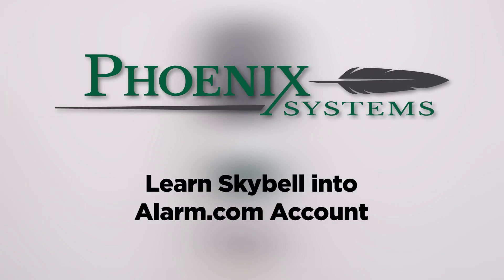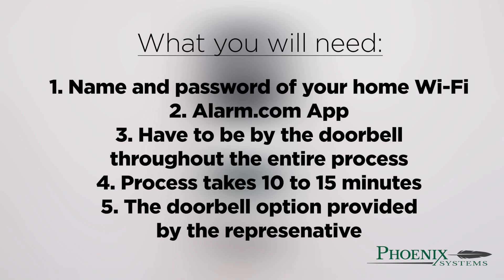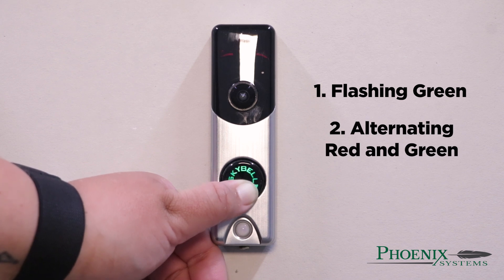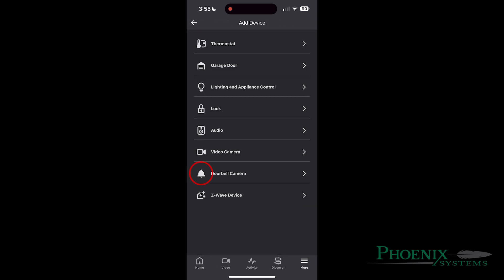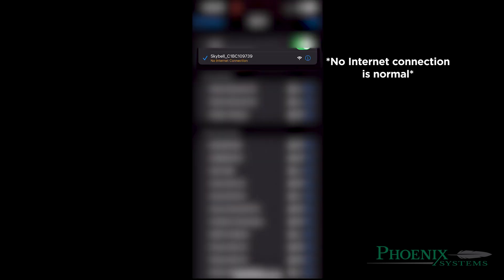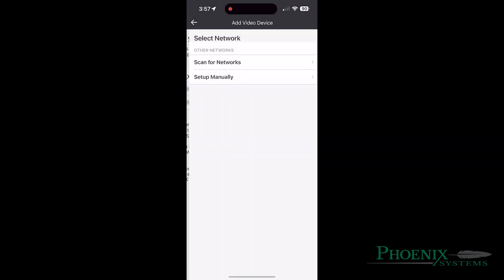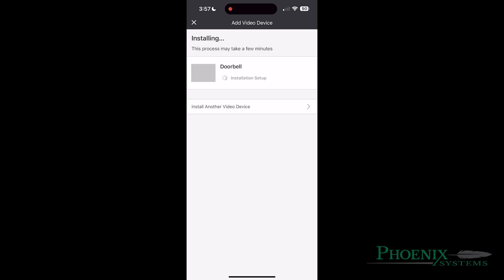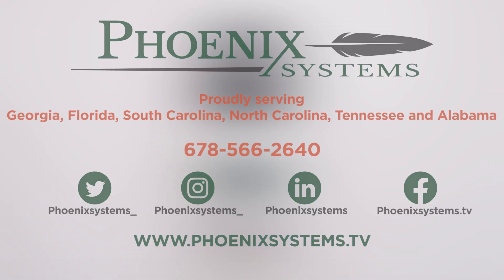Learn Skybell (ADC-VDB105) Doorbell into Alarm com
This video shows how to learn in your Alarm.com Skybell (ADC-VDB105 or ADC-VDB105X) Doorbell back into your alarm.com app

Phoenix Systems specializes in home security and smart home automation services! Complete your dream home or business with smart lighting, premium audio and picture, home theaters, and much more.